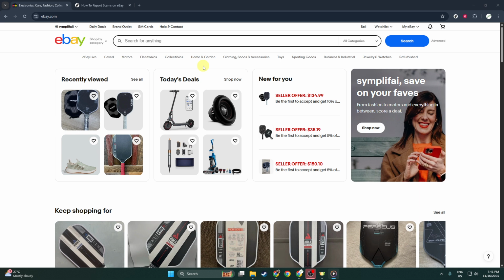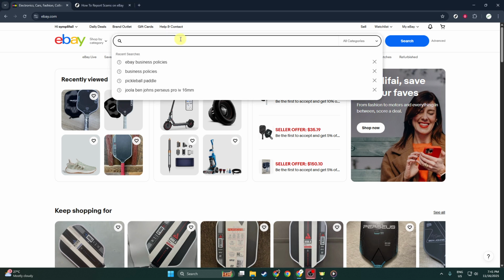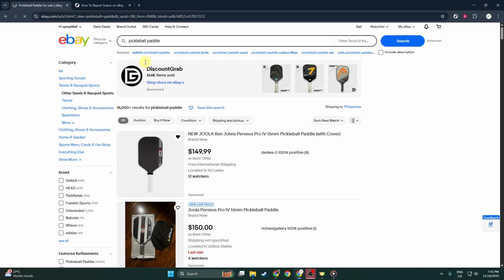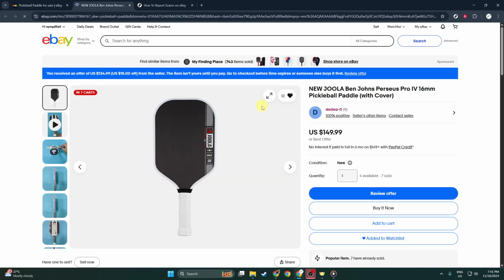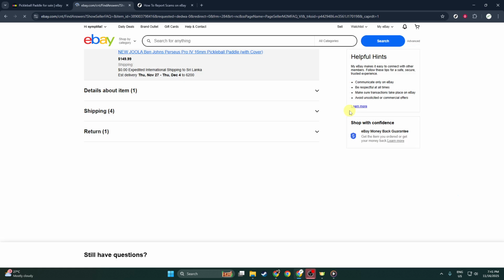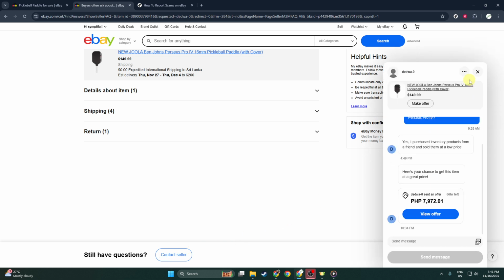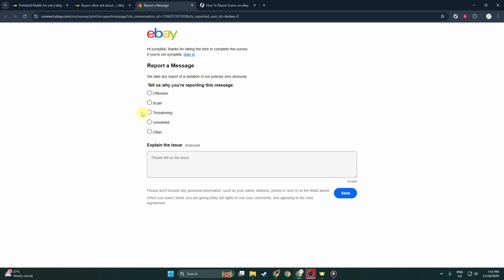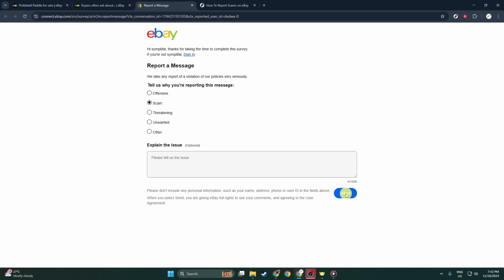How To Report Scams On eBay (Step By Step Guide)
How To Report Scams On eBay (Step By Step Guide) In this video, I’ll show you how to report scams on eBay using a simple step by step guide. You’ll learn exactly where to go to report suspicious activity, how to submit a fraud report, and how eBay’s buyer protection helps keep you safe. This beginner-friendly tutorial walks you through the tools inside eBay’s Security Center so you can quickly act on any scam or suspicious listing.